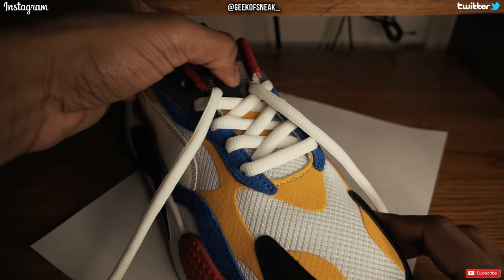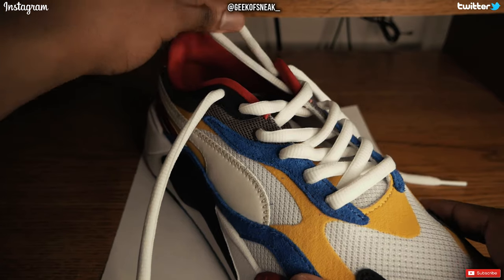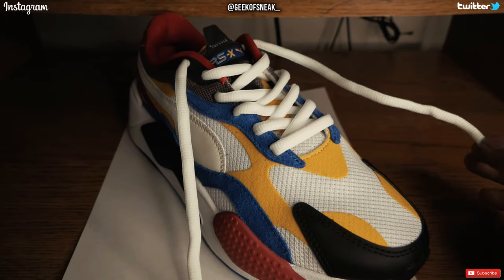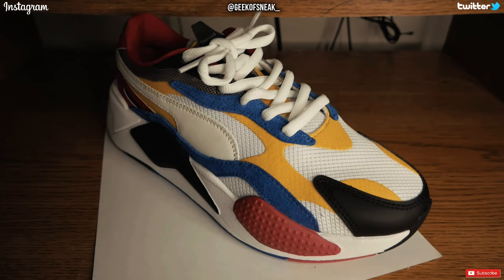3 WAYS TO LACE YOUR PUMA RS-X3!! (IN DEPTH TUTORIAL)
Today's video we have 3 ways to lace your Puma RS-X3! I hope this video helps you guys out and tell me what was your favorite lacing in the comment section!

Marusiii - ILY